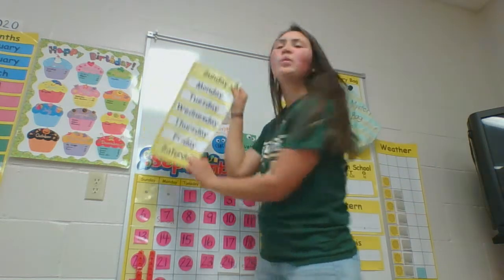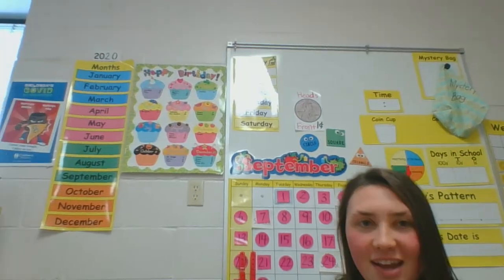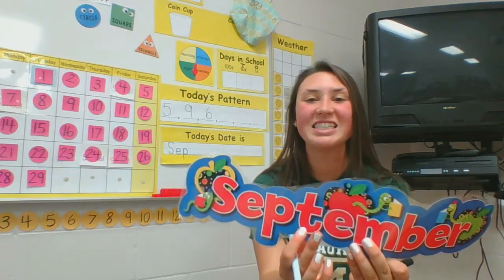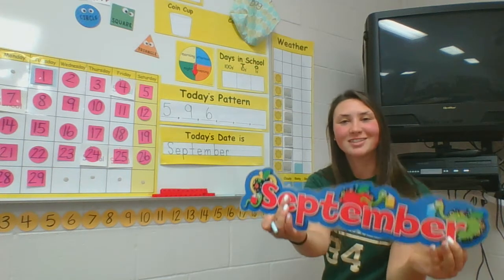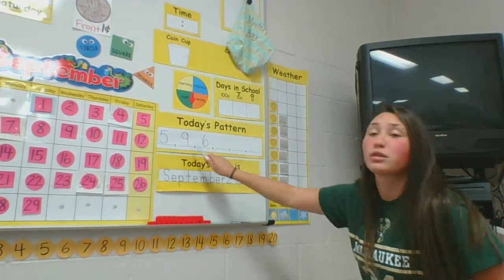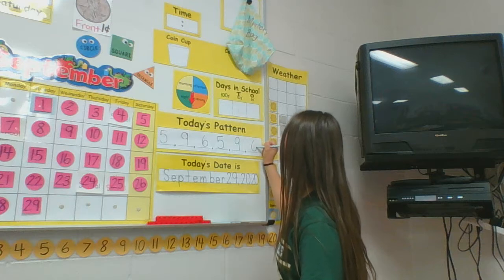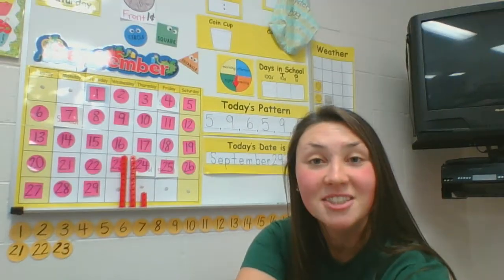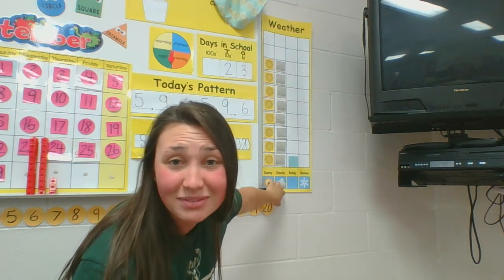9/29/20 Tues. Math Meeting